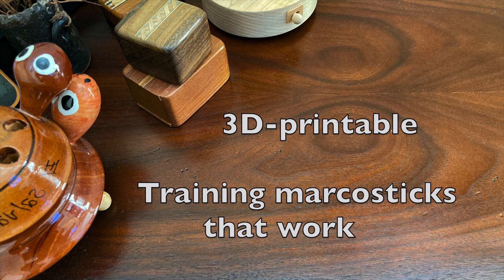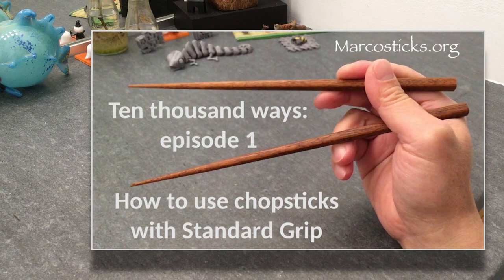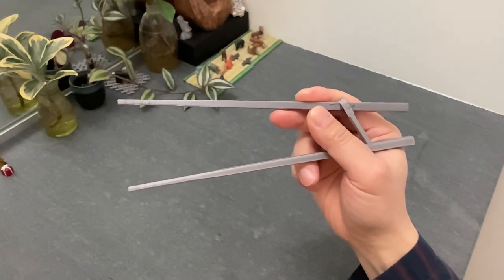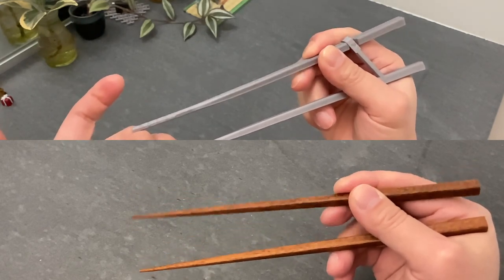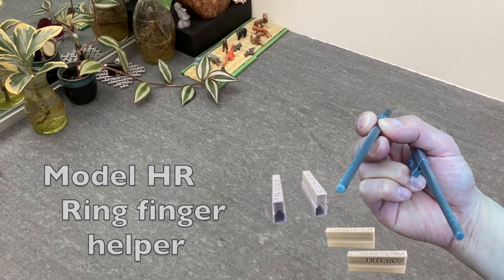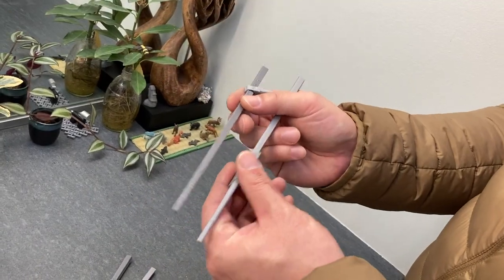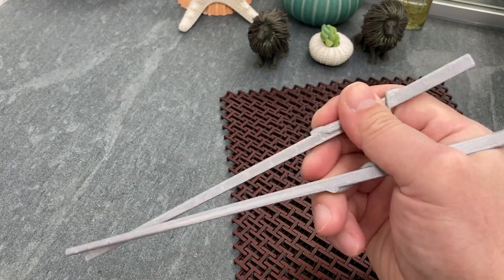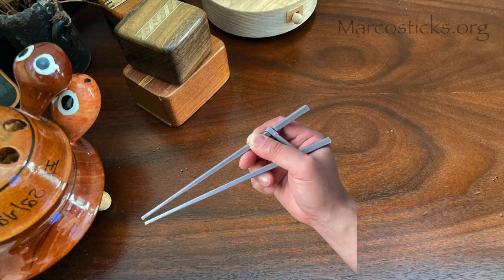3D-printable training chopsticks that work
Clever folks have been inventing learner chopsticks to help teach their use, since the dawn of chopsticks. None has managed to teach the Standard Grip. Most of these teach artificial finger movements that do not translate to manipulation of real chopsticks.

We at marcosticks.org are happy to announce the end of this era of confusion. Here we present a few training marcosticks that work. You can print them out yourself, if you have a 3D printer.

To understand why these training marcosticks work, when all previous learner chopsticks did not, watch our first episode of "Ten thousand ways to use chopsticks", on the Standard Grip

Since the making of this video, we have also designed Chopstick Buddies. Check them out. Perhaps they can help you, like other models shown here. Chopstick Buddies

0:00 - Intro
0:33 - You can print training chopsticks that teach the Standard Grip
1:22 - Fast forward through the Standard Grip video
1:34 - Model T training marcosticks gets you to use Standard Grip without having to learn it
2:26 - Identical finger dynamics learned on both training and plain chopsticks
3:00 - Model H finger helpers for folks having issues with chopstick cramps
4:01 - First impression of finger helpers from a lifelong sufferer
4:41 - Model E ergonomic marcosticks

These patent-pending marcosticks follow a simple Mark-and-Go license. In general, it means that you can freely print them. Just mark them with "Marcosticks".

For a list of all available 3D-printable marcosticks models, go For everything else related to marcosticks, go